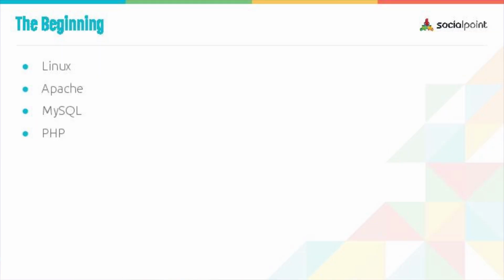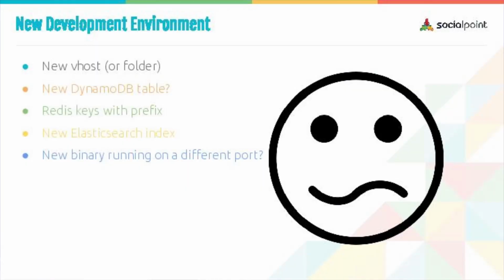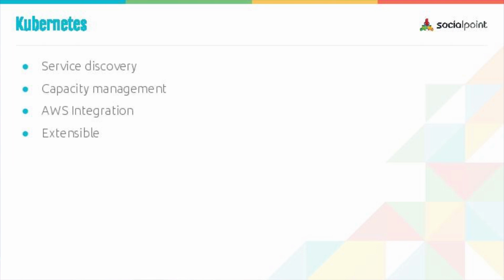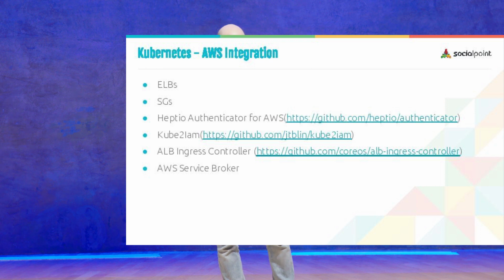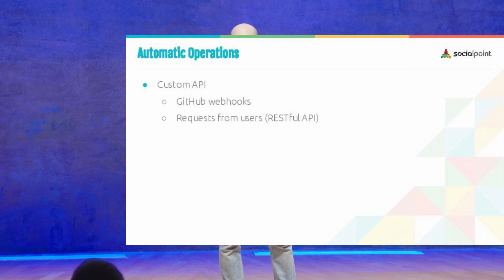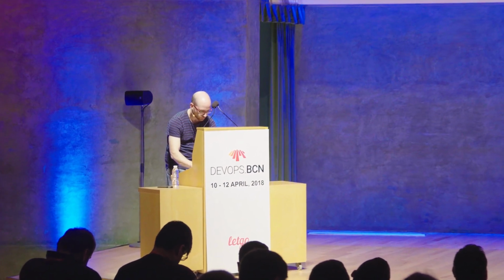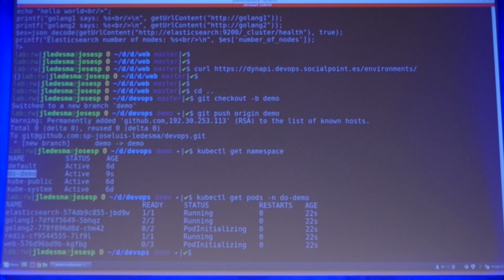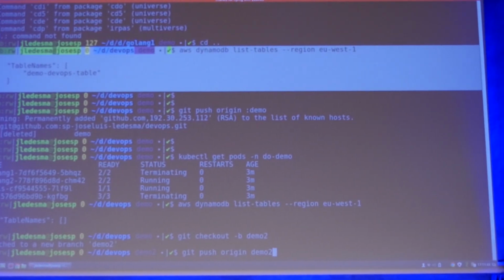Jose Luis Ledesma - Development/Integration Environments for the Microservices Era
Not so long ago, in the monolithic applications era it was relatively easy to setup development and integration environments. You just need to run your application and start working on it.

Nowadays, with tons of different cloud services and the microservices approach for the applications, providing and maintaining many development and integration environments for developers, QA or designers could be nightmare. Not only because of the multiple processes you have to span, but also because of the more than ever usage of cloud managed services.

In this talk, we'll show you our proposal on how to provision ephemeral and dynamic development / integration environments that make use of cloud managed services with Kubernetes.